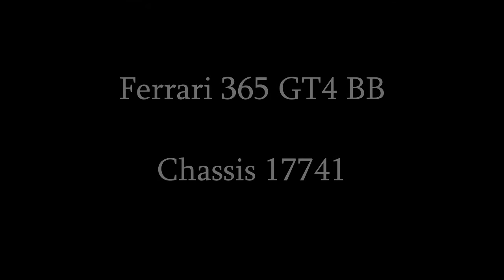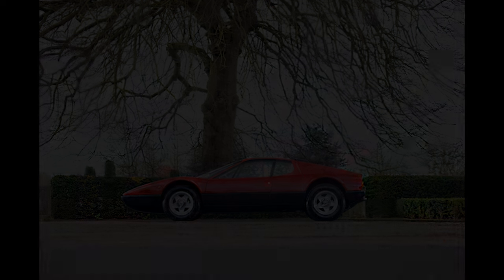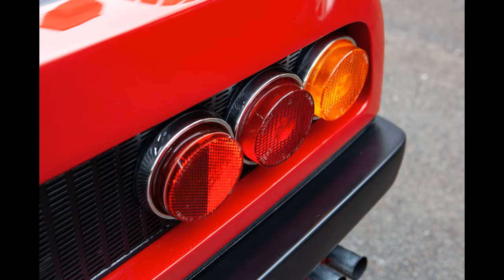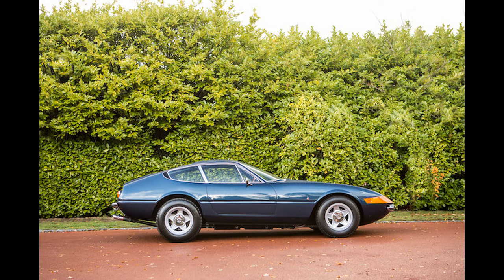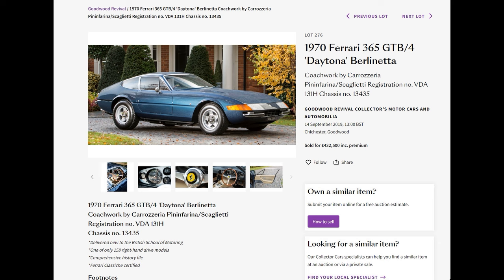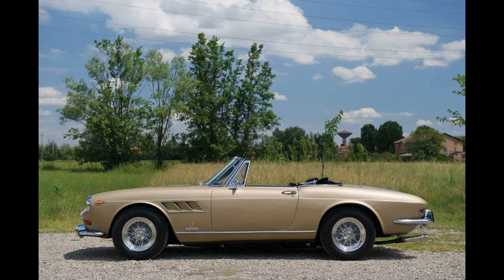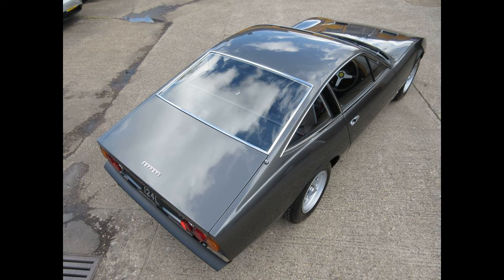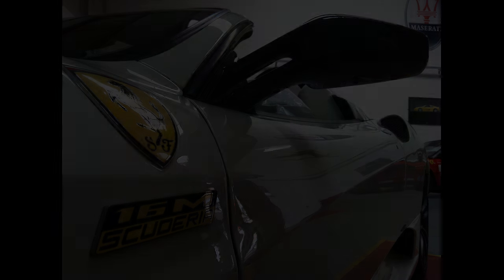My Restorations; Where Are They Now?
Welcome back to the channel guys, today we take a look at where some of the restorations i have done over the years have ended up. Enjoy!